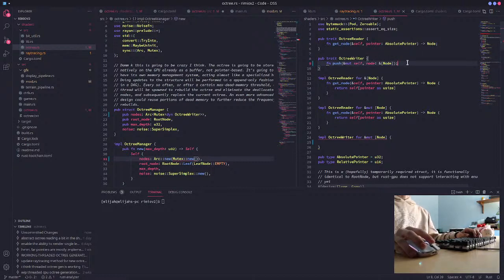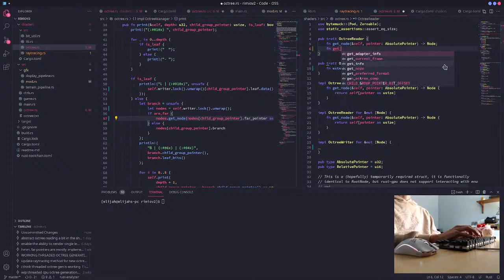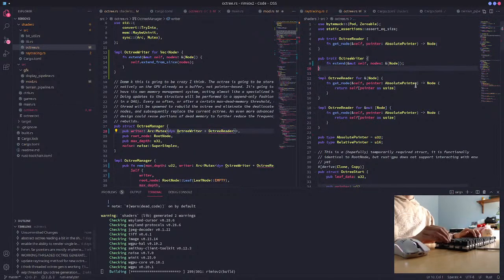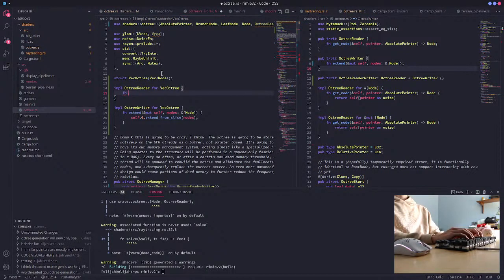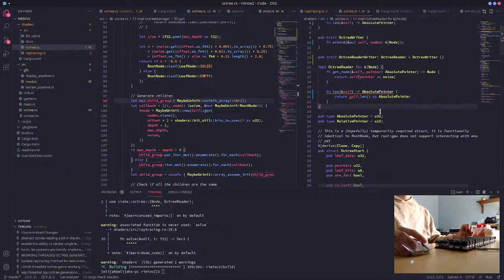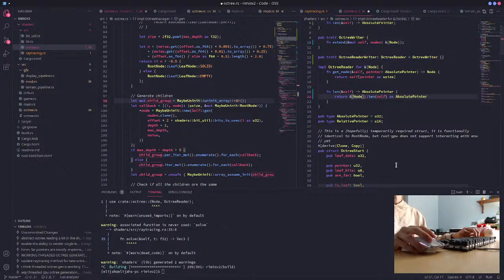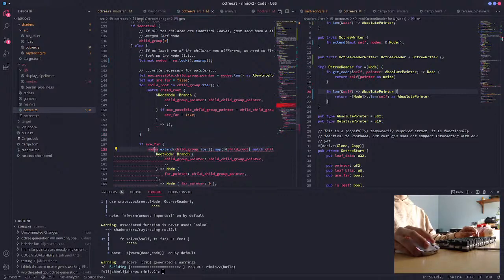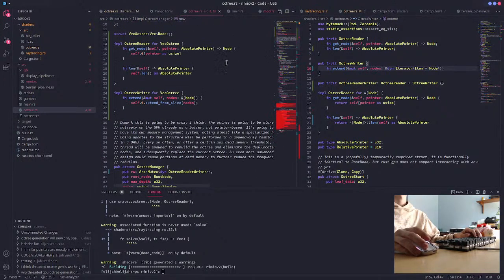prettier octree code! | raytracer game programming in rust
heya!

i'm working on a new sandbox game engine that is built around simulated particles instead of the common voxel style. it's written in rust, and it uses vulkan for rendering through the wgpu library. the shaders are also written in rust, using a new spirv compiler called rust-gpu!